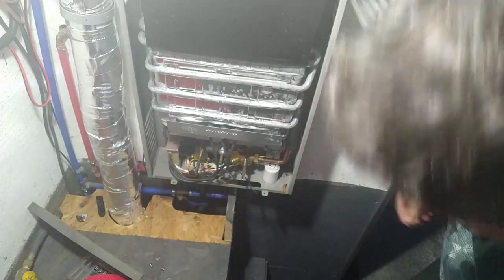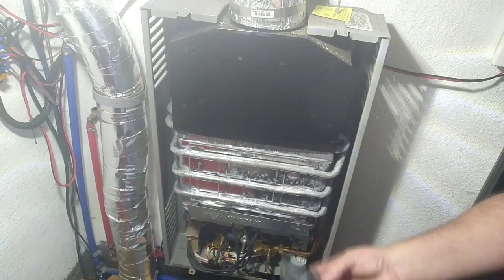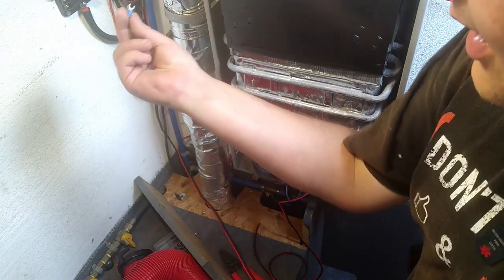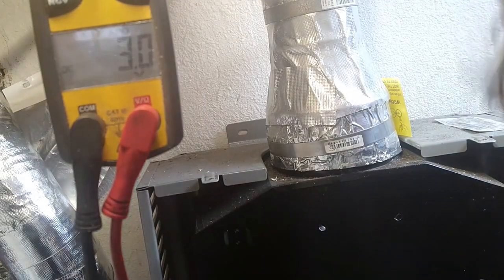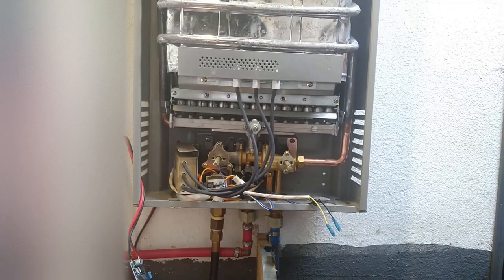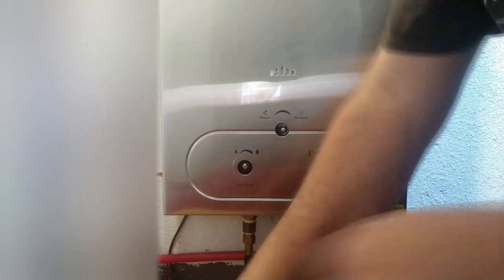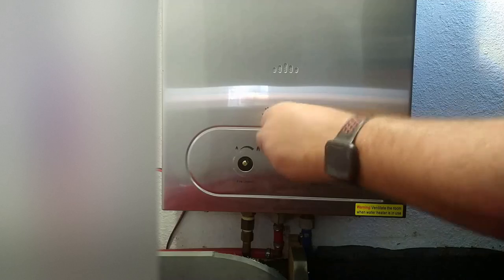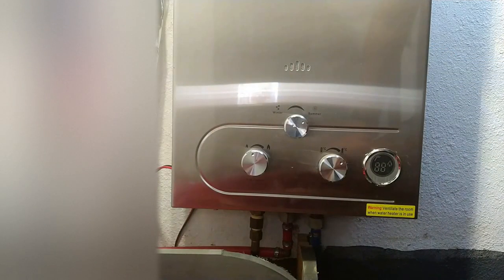No batteries Needed EVER Again! LP Water Heater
Please excuse the mess, I'm fixing things I should have done right the first time, and working on 15 different projects at a time.

Buck Converter Step Down Module LM2596 DC to DC Voltage Regulator, 3.0~40V to 1.5~35V Power Supply Module:

If you have any questions, please free to ask.

Camera gear I use:
S4 Cell phone (only used for video)
One plus T5   (only used for video)
ROXTAK Mini Flexible Tripod Stand
ULIBERMAGNET 24lb Magnetic Camera Mounting Base
Ailun Tripod Phone Mount Holder Head
(My goal is a couple of DJI Osmo Action cams)
Or Go pro 7 black, 8, 9, or 10
Check out this free app that gets you cash back on gas and other errands!
I've saved so much money using honey on many wensites
Want a great cell phone company that wont
break your pocket, and give you the data and usage you need?
Come join me at mint mobile.. Click the link below and check
out the great deals you can get:
For the best Flavors, and prices in the USA